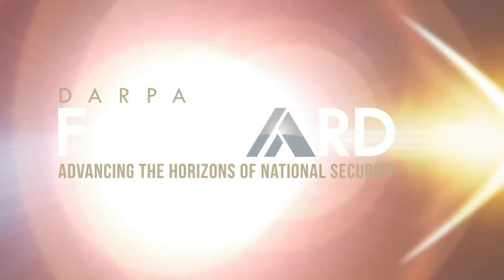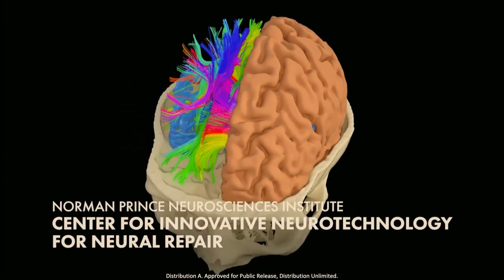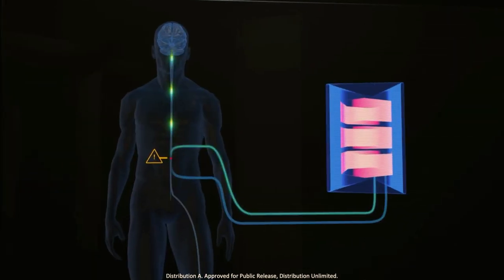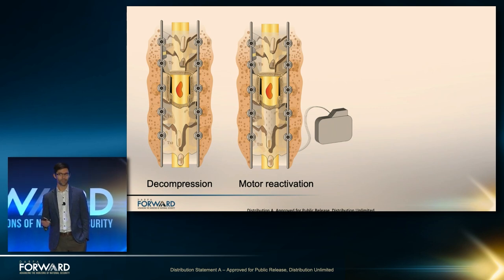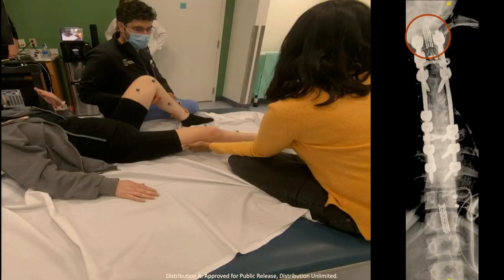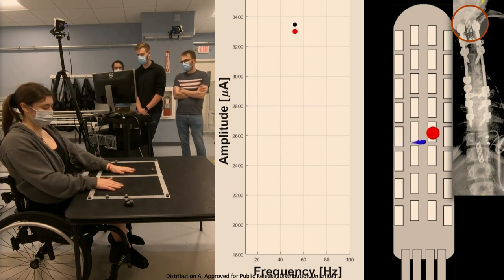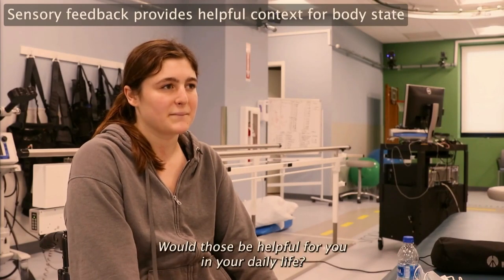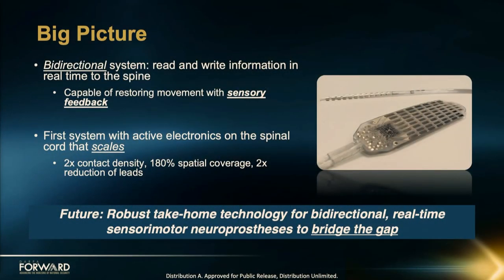Bridging the Gap (BG+): AI-enabled Solutions for Spinal Cord Injury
Demo: Presentation of function restoration after spinal cord injury using spinal stimulation and advanced AI. This video demonstration will include pre-recorded videos showing patients with spinal cord injury using DARPA developed technologies. The demonstration will focus on sensory restoration using spinal stimulation. It will include brief description of the tech, demonstration of stimulation induced proprioceptive feedback, haptic feedback and interviews with the subject about how DARPA developed tech has impacted them.